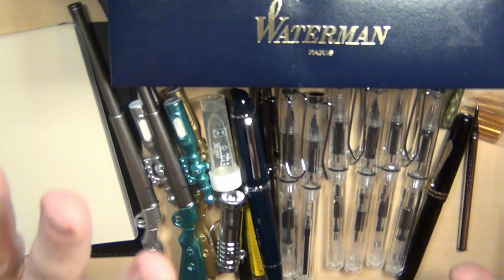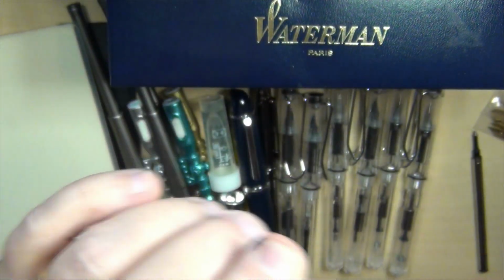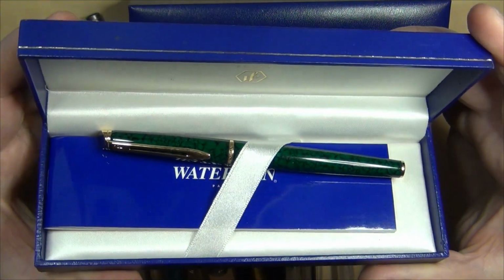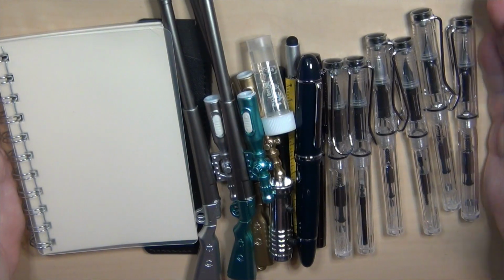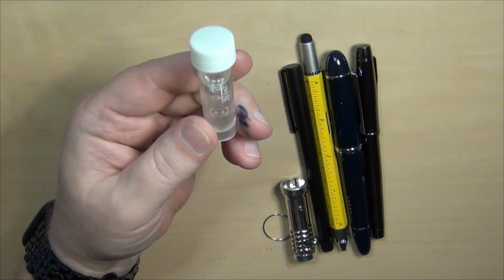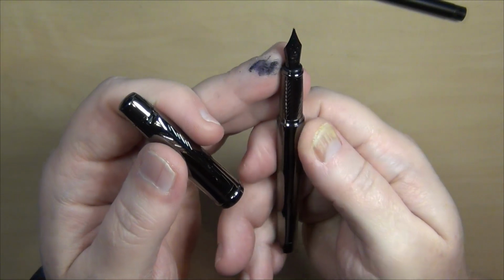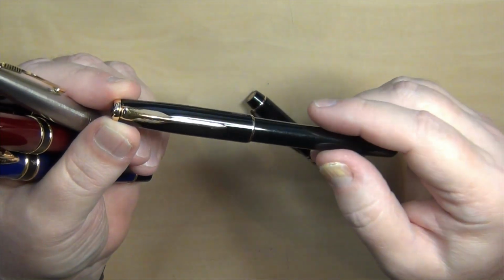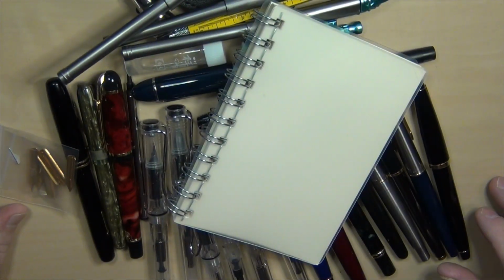Pen Mail - The Good, The Bad, And The Ugly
This week I have had a huge collective pen mail group.  I got a few things off Etsy, some off eBay, some from a seller I know, and some I got from the new online outlet, Temu.  Here are some ideas for your collection in different categories and price ranges.

- If you have wanted to share my YouTube channel, now you can do it with a new, high-quality shirt! There are t-shirts, sweatshirts, kids shirts, long sleeve shirts, short sleeve shirts, and hoodies. YES, they have extended sizes!
Thanks to all of you for your support over the past couple of years.